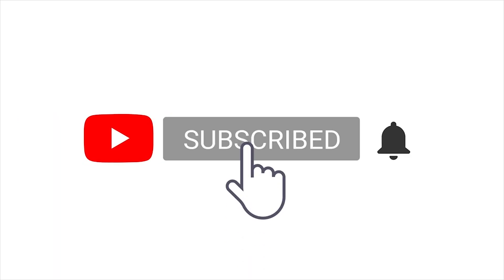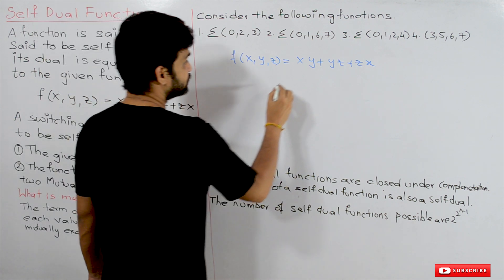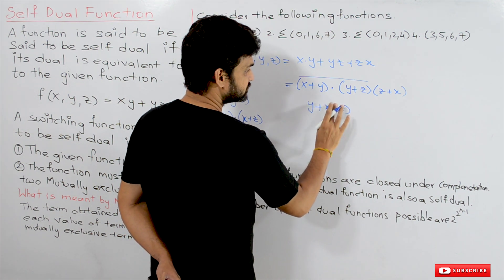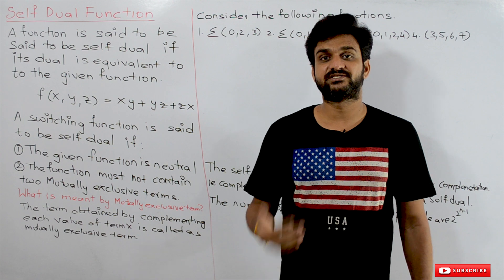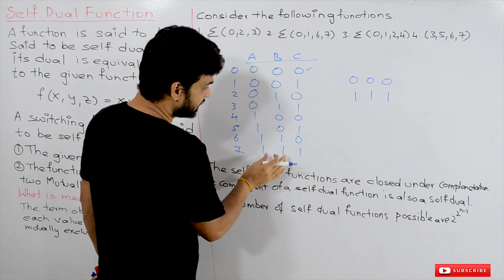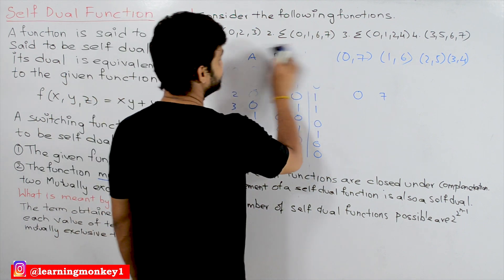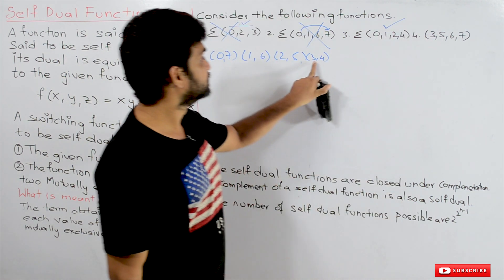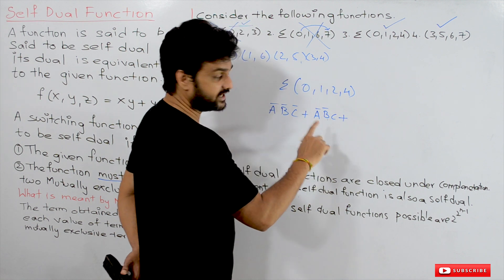Self Dual Functions in Boolean Algebra || Lesson 52 || Digital Electronics || Learning Monkey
Here we will try to understand the Self Dual Functions in Boolean Algebra.

A function is said to be self-dual if it's dual is equivalent to the given function.
f(x, y, z) = XY+YZ+ZX is a dual function.
Because if we find the dual the dual of the function can be simplified to the given function.
The switching function is said to be self-dual if:
1. The given function is a neutral function.
2. The function must not contain two mutually exclusive terms.

What is meant by mutually exclusive terms?
The term obtained by the complementing each value of term X is called as mutually exclusive terms.

The self-dual functions are closed under complementation.
This means the complement of a self-dual function is also a self-dual function.
 The number of self-dual functions possible is 2^2^n-1